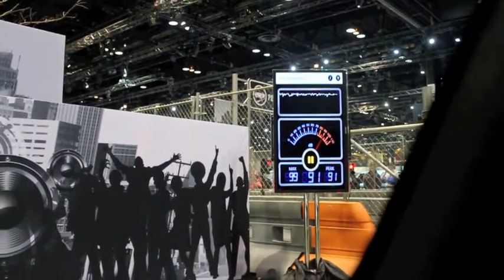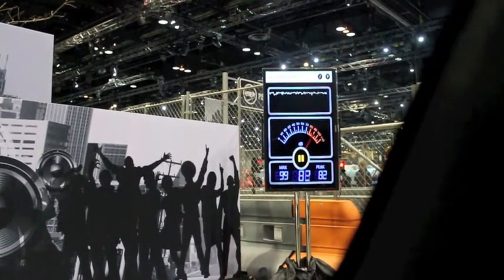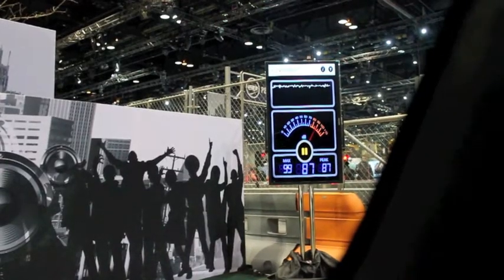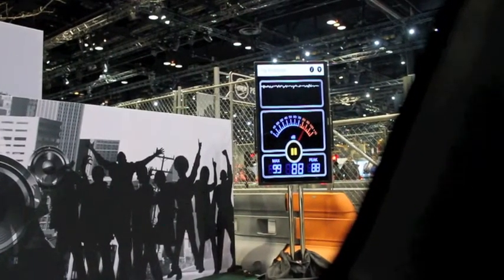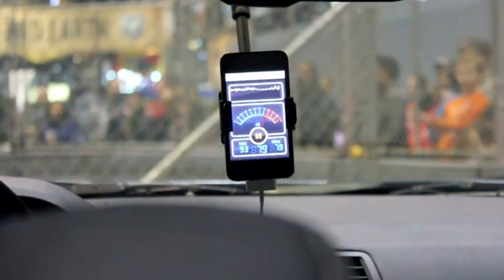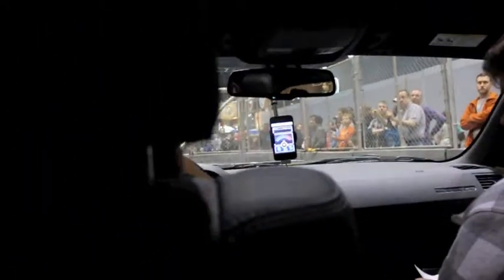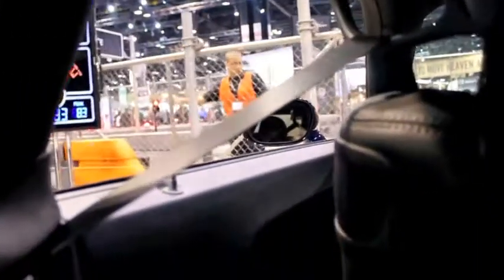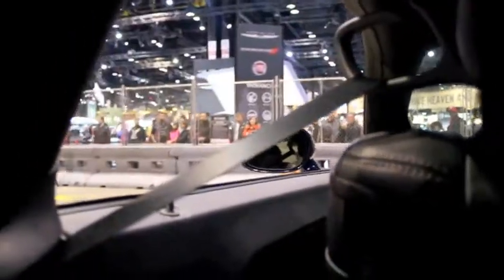Chicago Auto Show 2013: Dodge Ride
Here is the view from inside a Dodge challenger on Dodge's Test Track.